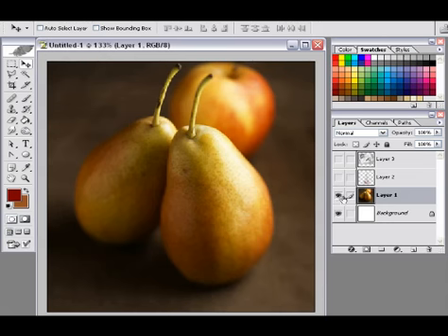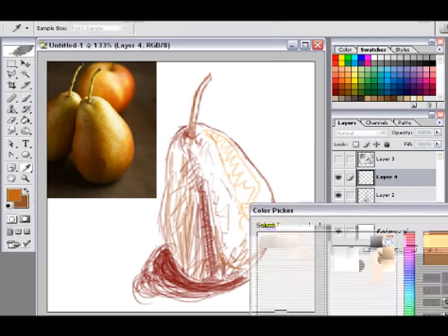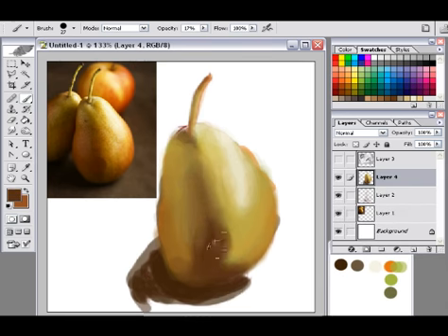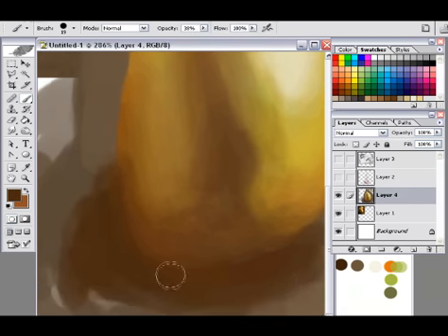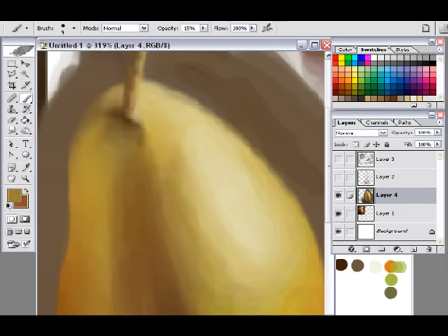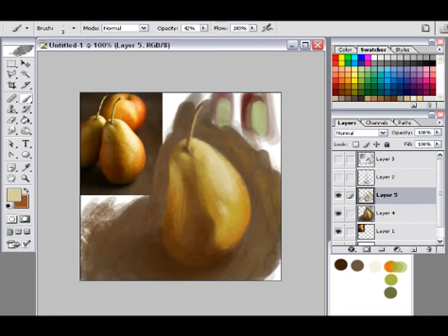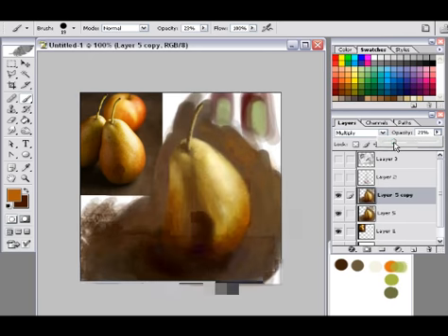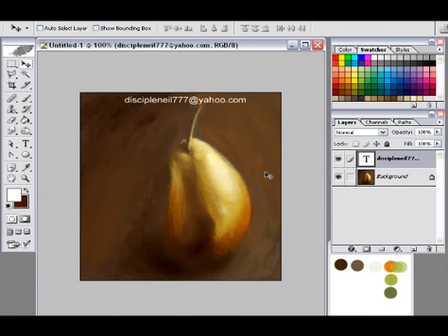Best Digital Painting Tutorial for Beginners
This is the best tutorial I've seen for teaching digital painting to beginners. I used the techniques I learned here to finger paint on my iPhone using Brushes (see my other video).

Thanks to Neil Fontaine for creating the tutorial.